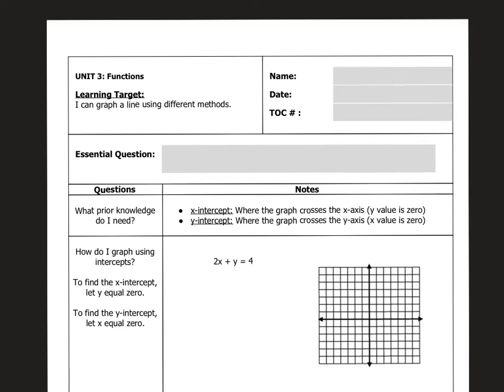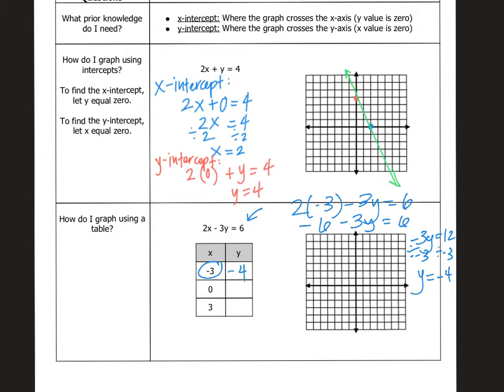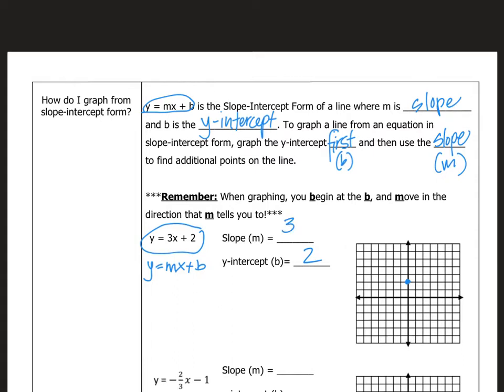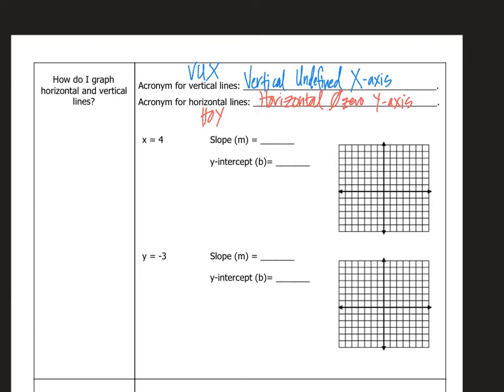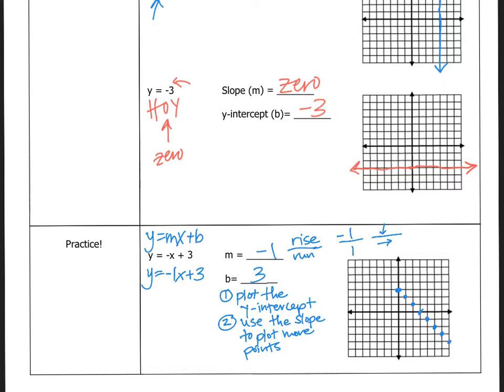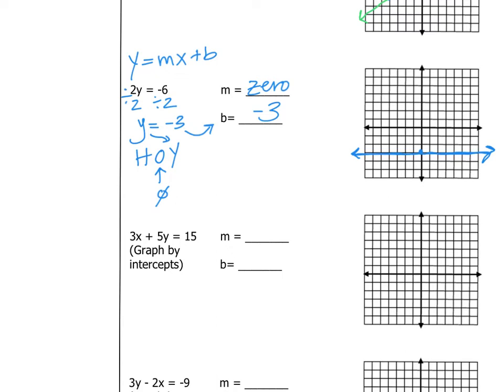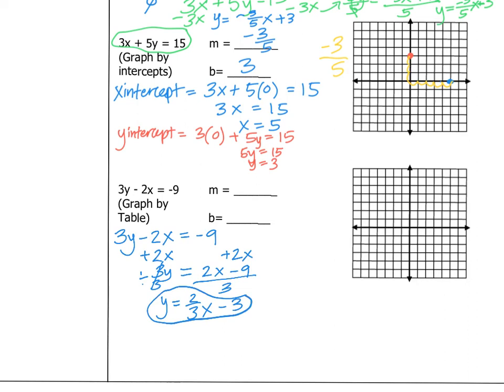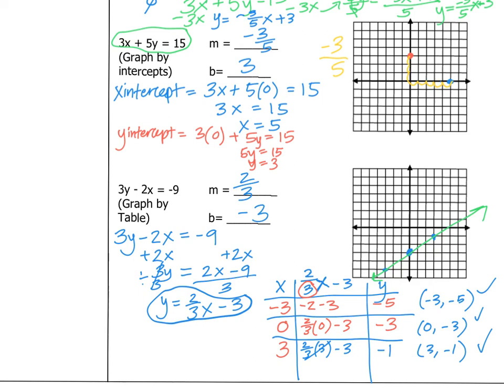Algebra Graphing Methods Focused Notes